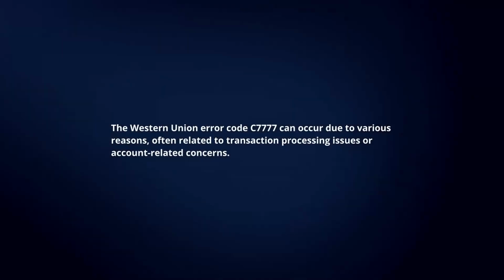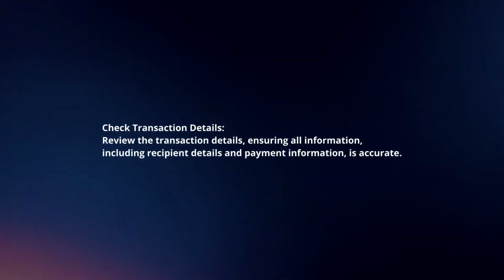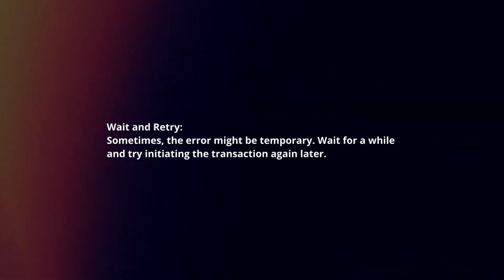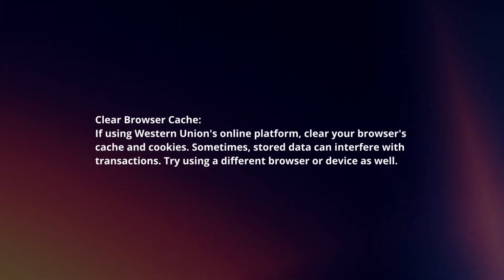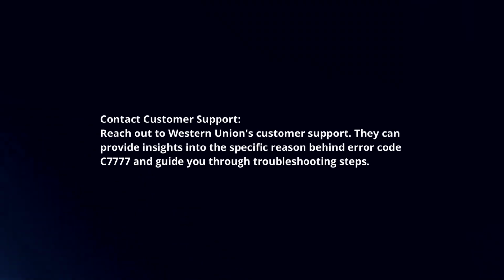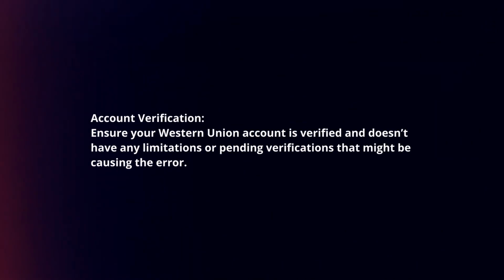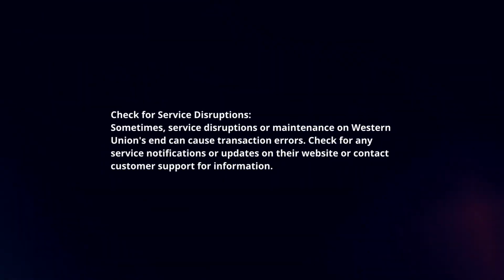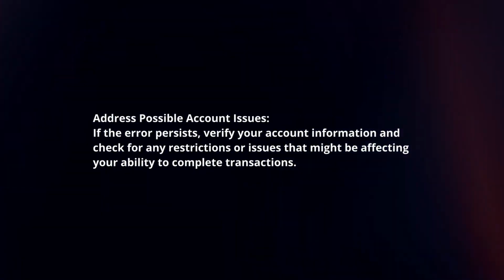How To Fix Western Union Error Code C7777 In 2024?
In this video I will explain How You Can Fix Western Union Error Code C7777 In 2024.